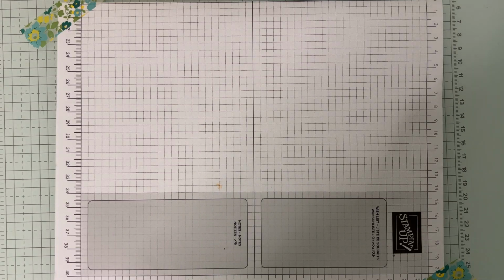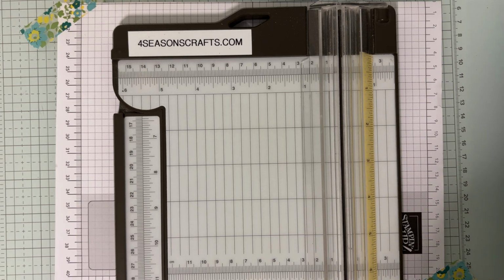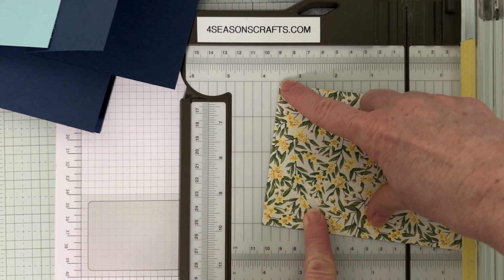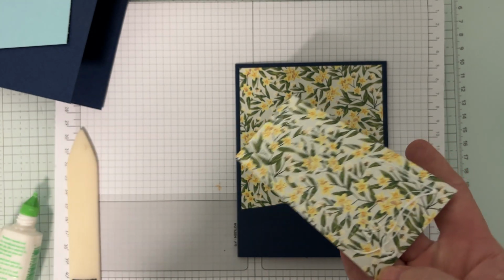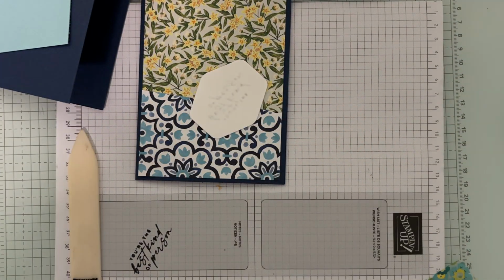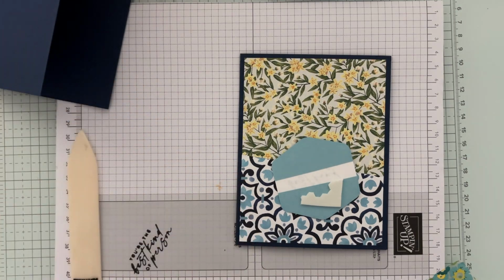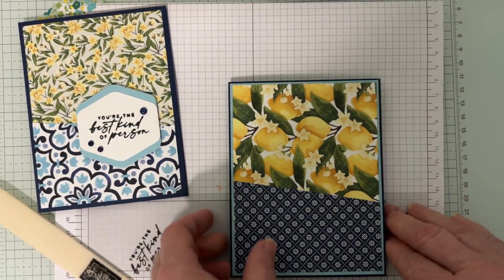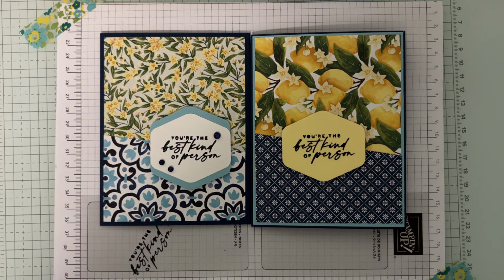Tutorial #95 - Mediterranean Blooms Card #2 - 4SC by Deb Fair - Independent Stampin' Up! Demo.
Simple card with beautiful paper!